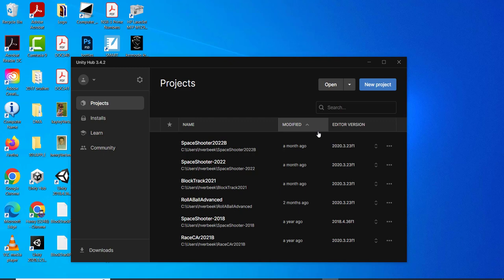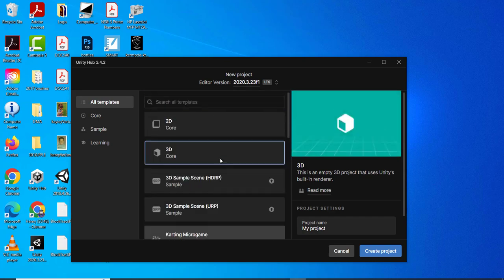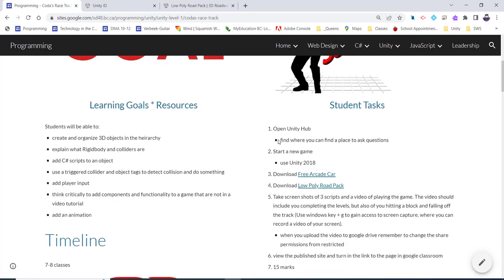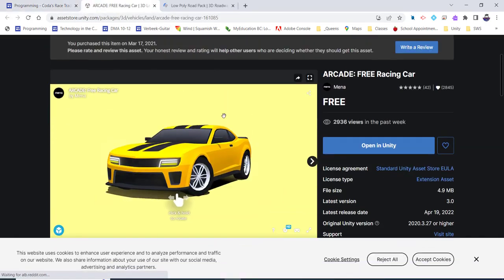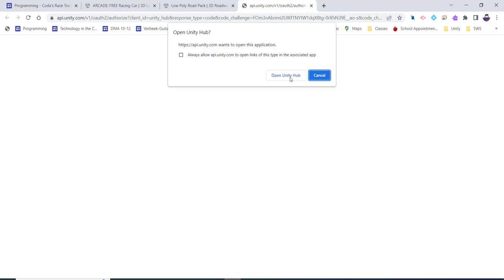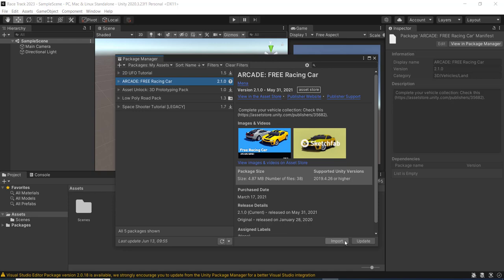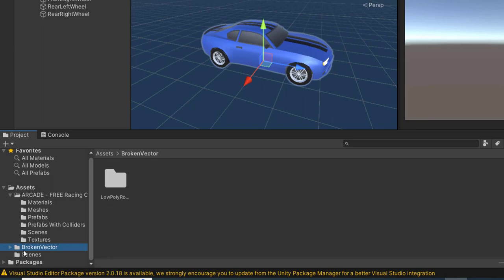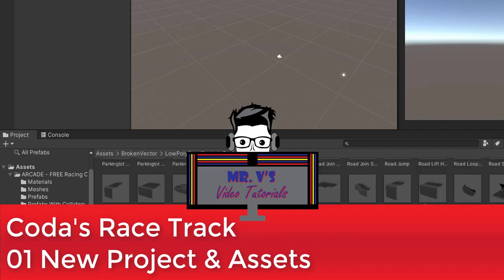01 Coda's Race Track